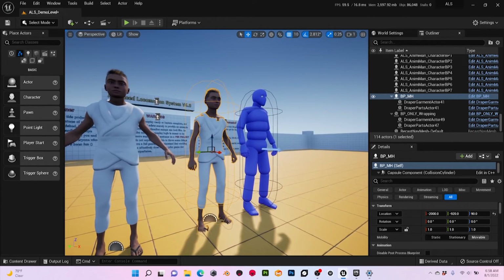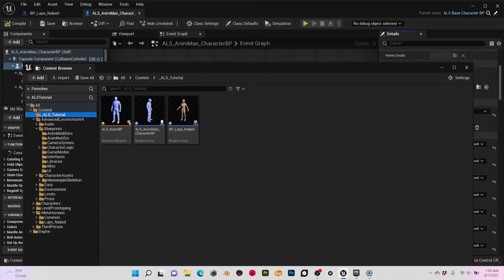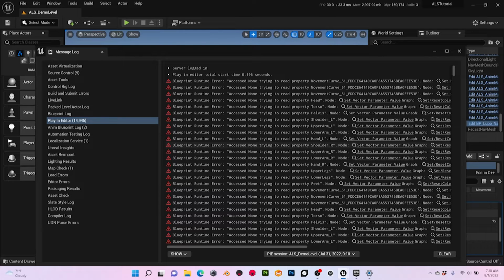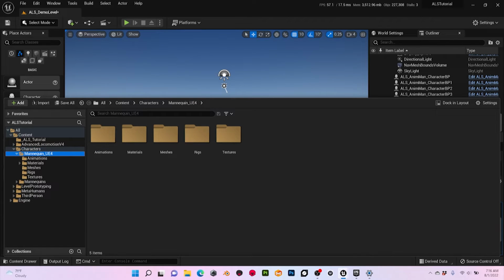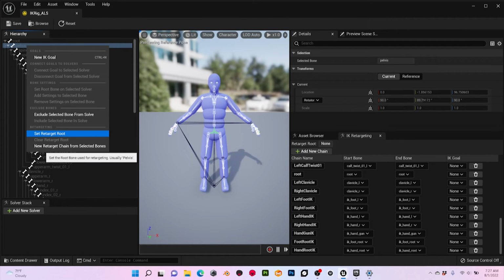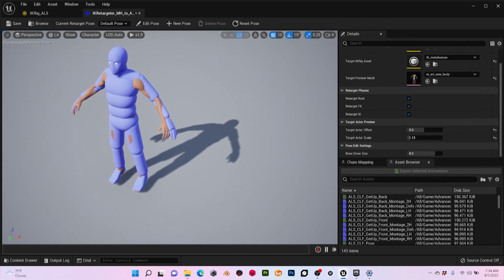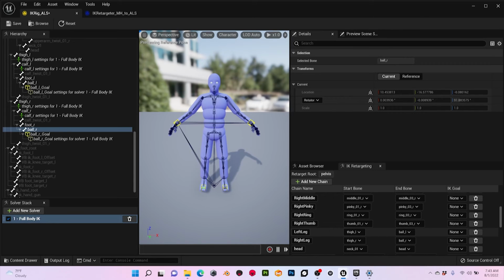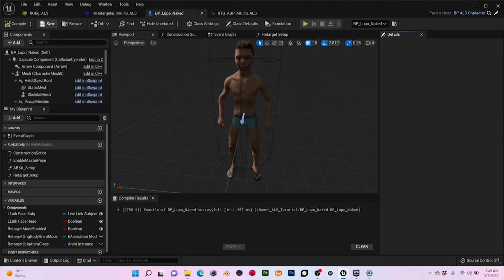UE5 Tutorial - Quick and Easy Metahuman Integration into ALS without retargeting animations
Hi everyone!
In this tutorial, I would like to show a different process to integrate Metahumans into the Advanced Locomotion System V4 in UE5 without having to retarget animations.

Chapters
00:00 Intro
01:09 Preparing the project
02:40 Converting the Metahuman Blueprint to a child of ALS Blueprint
05:52 Fixing errors from the Blueprint
07:17 Matching the Metahuman with the AnimMan
09:47 Fixing Begin Play Event Error
10:37 Fixing Update Coloring Error
12:37 Creating IK Rig for AnimMan
20:12 Creating IK Retargeter from Metahuman to AnimMan
22:12 Adjusting Pose
24:52 Adjusting Map Chains in the IK Retargeter
26:02 Setting IK Goals for the IK Rig for AnimMan
27:37 Rescaling Meshes
28:42 Editing the Anim Instance Class to Retarget the Metahuman